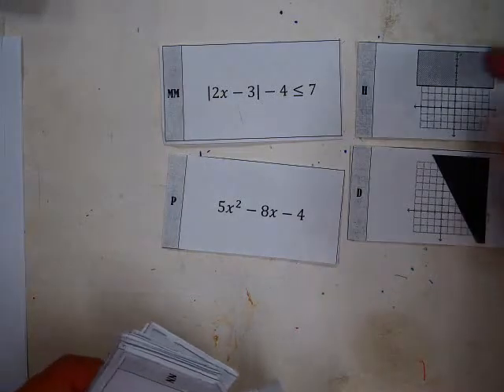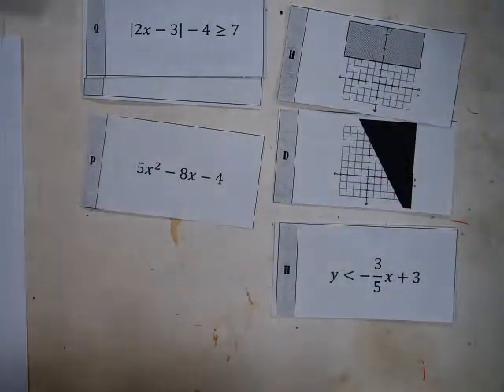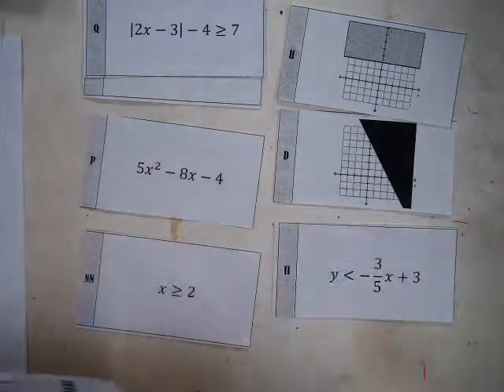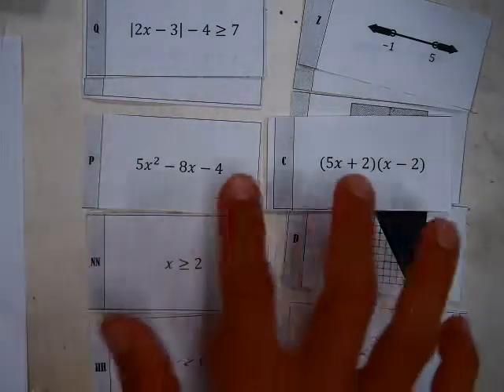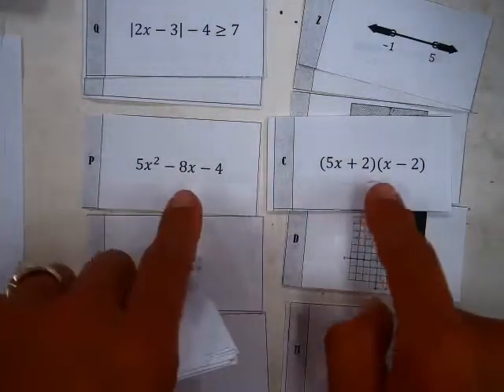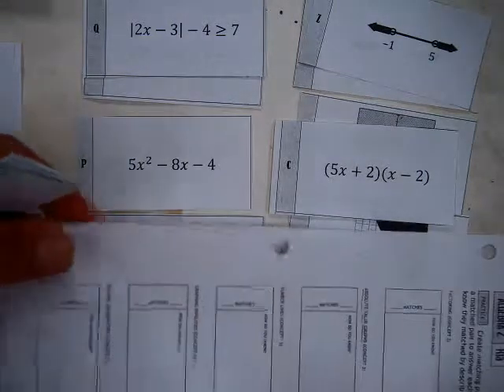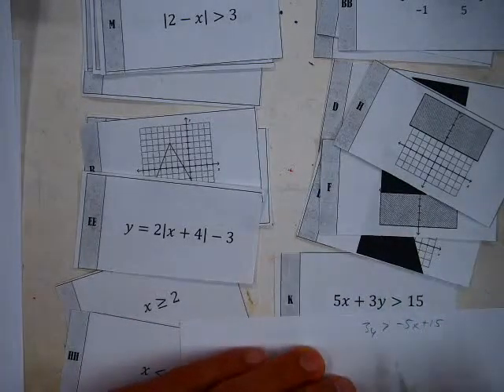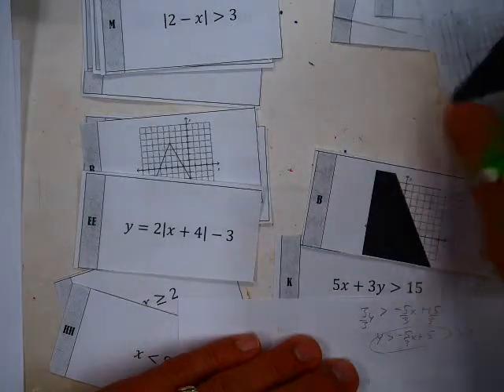Alg 2 Worksheet R1a Selected Cards